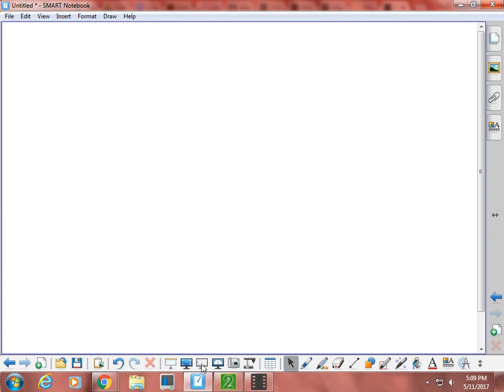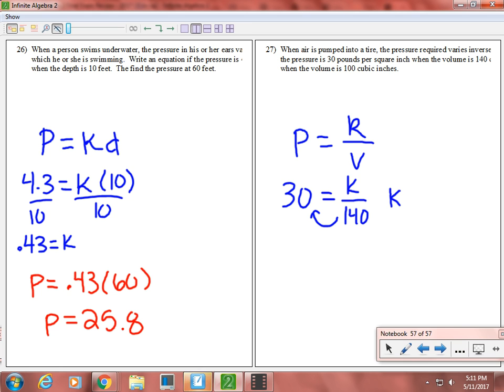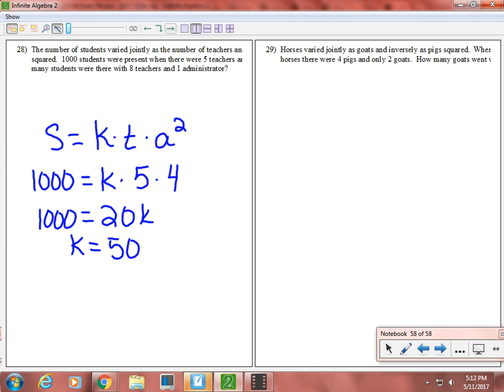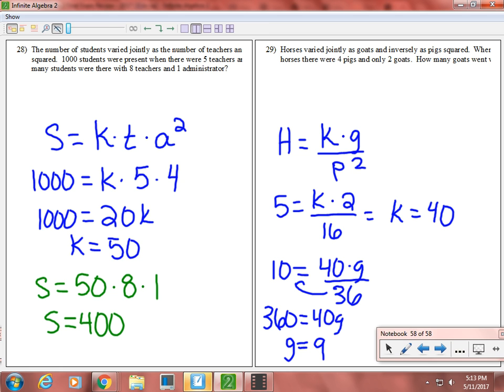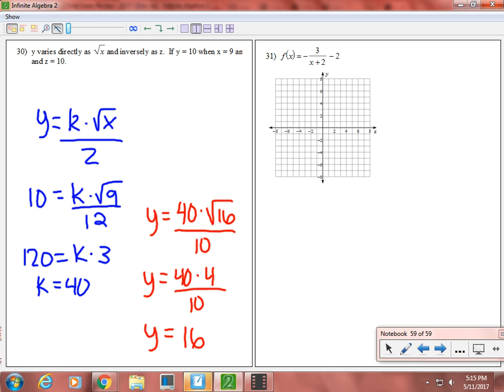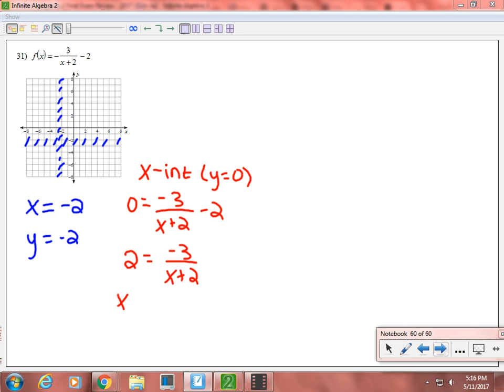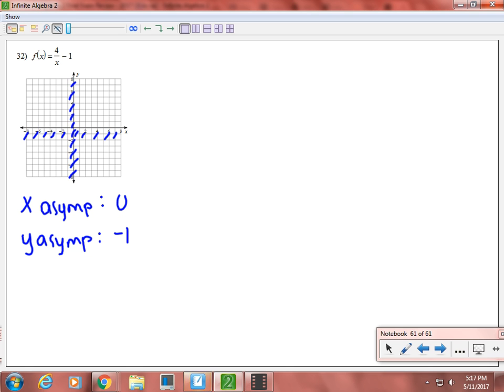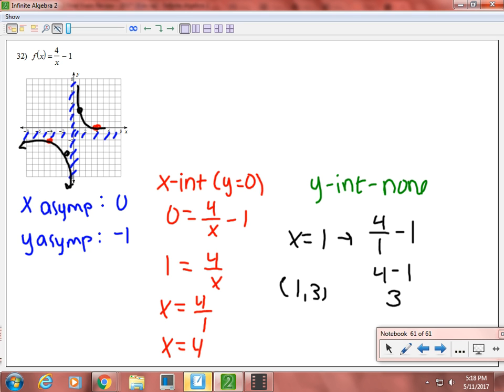Final Review 26-32